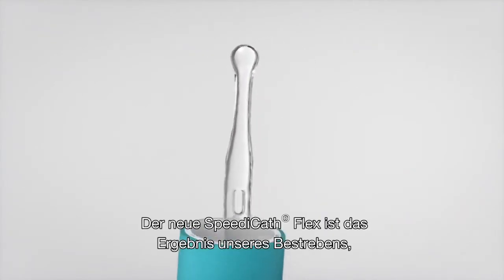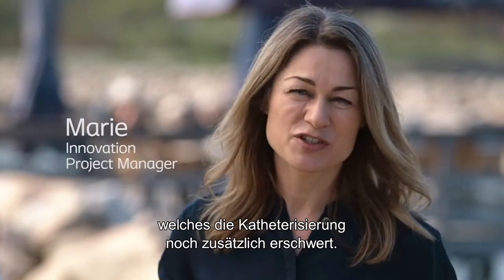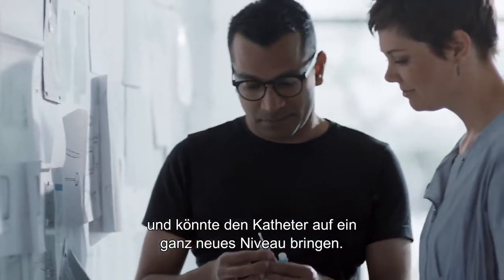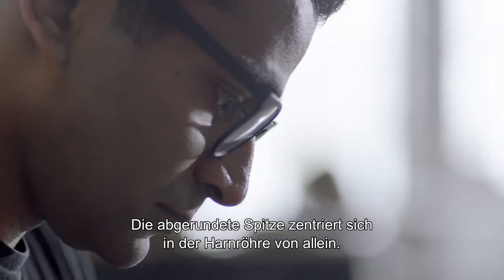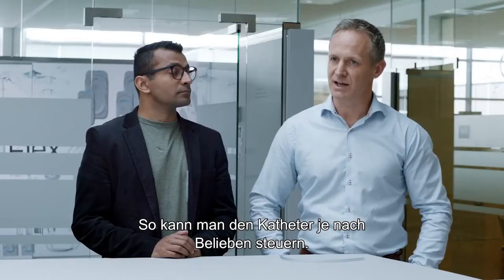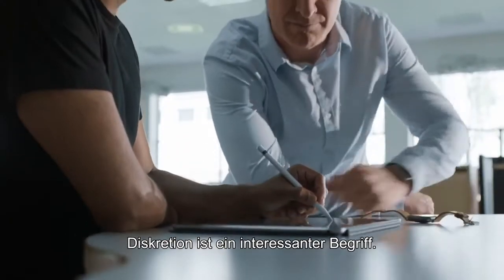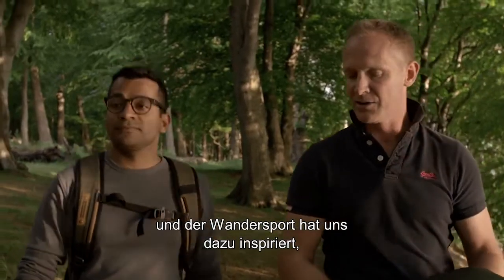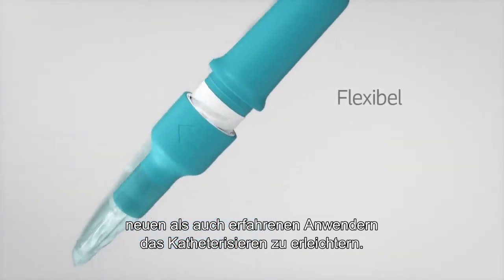SpeediCath Flex Innovationsfilm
Der SpeediCath® Flex Männerkatheter von Coloplast erleichtert jeden Schritt des Katheterisierens - vom Öffnen, über das Anwenden bis hin zum Entsorgen.